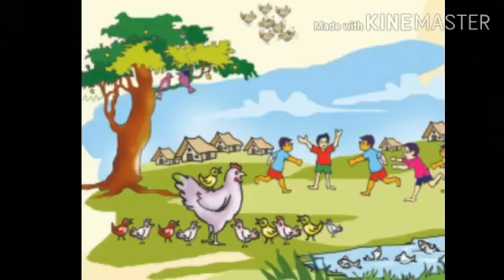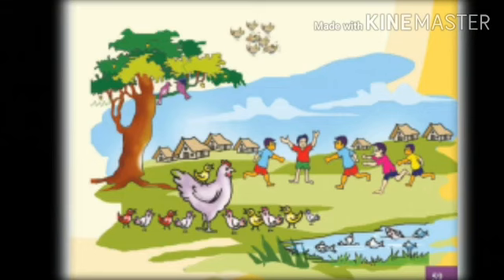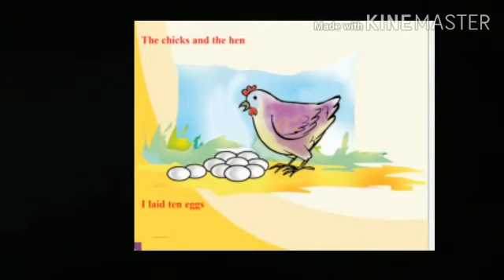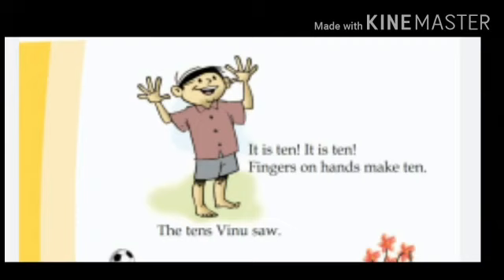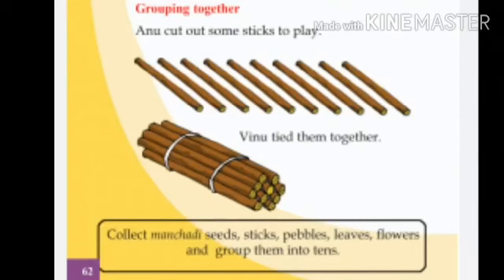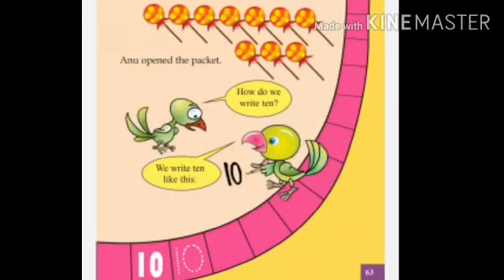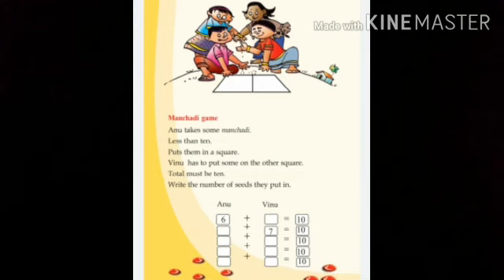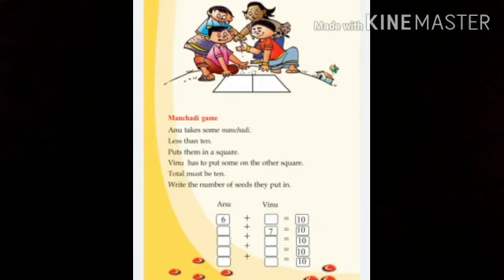Maths/class 1/Let's Count/part 1/pages 59, 60, 61, 62, 63